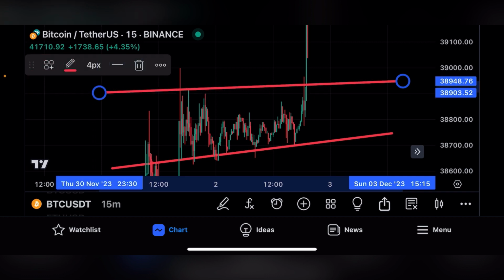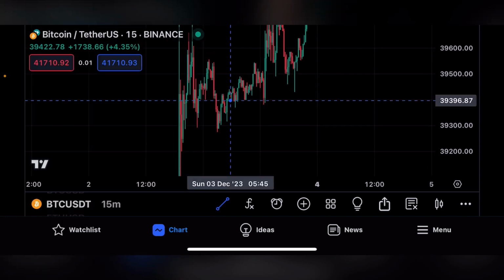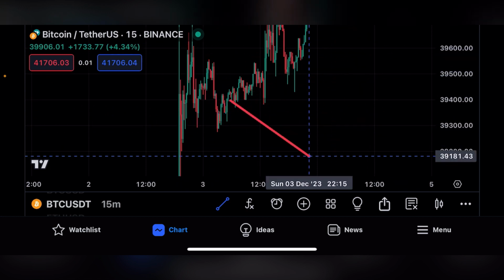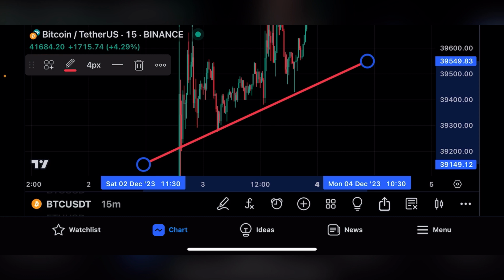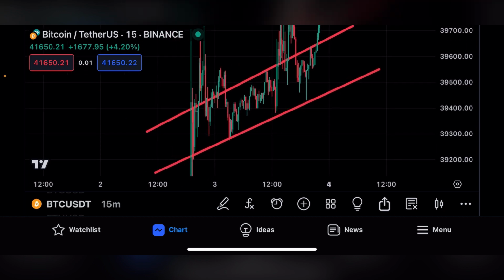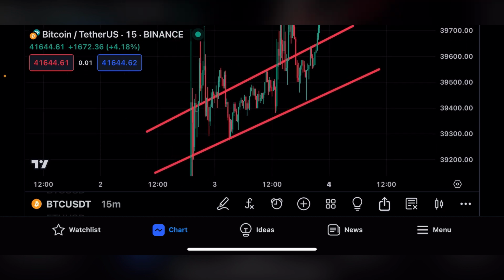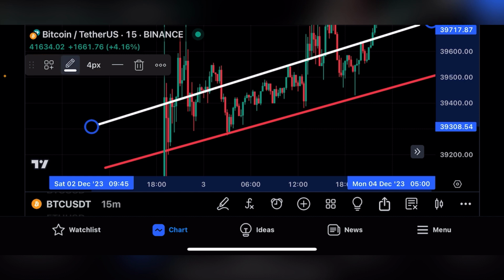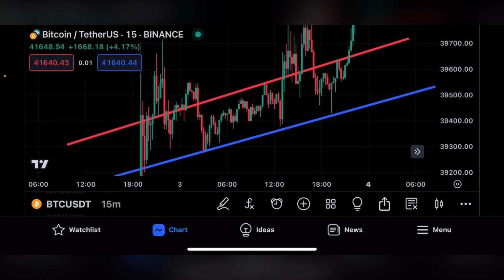How To Correctly Draw Trendline In Trading View On MOBILES/PC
If you follow my instructions step by step on how to draw Trendlind in trading view